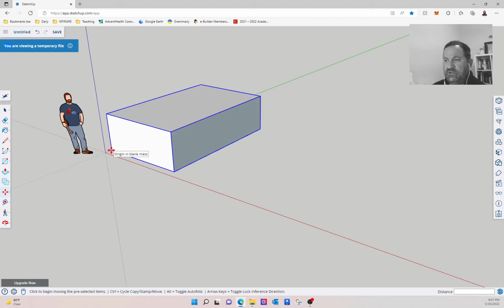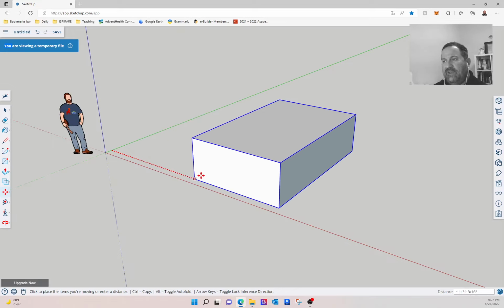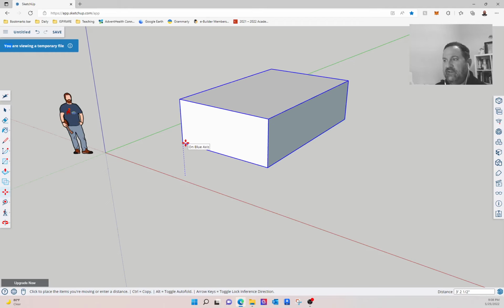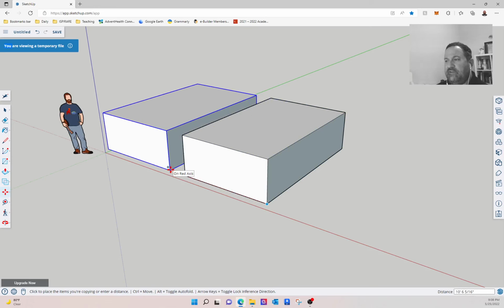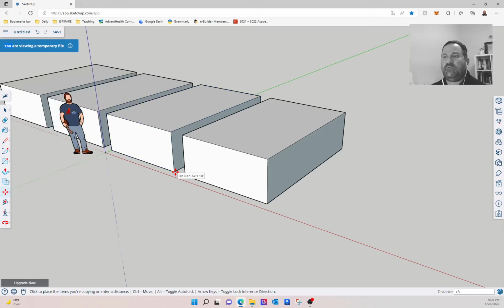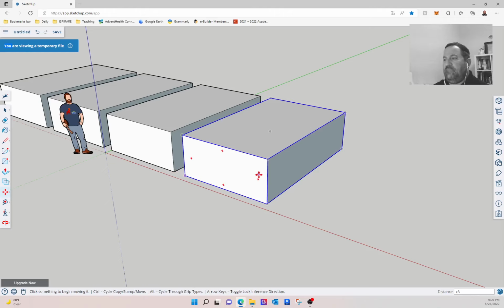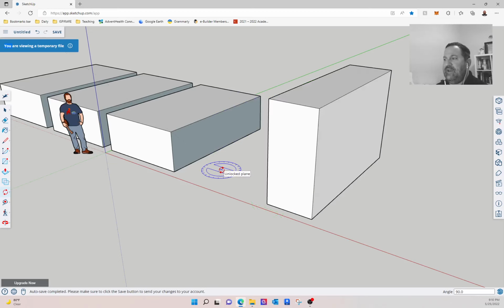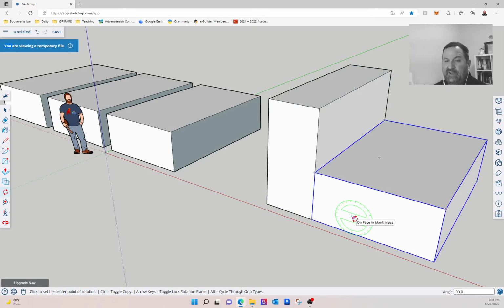SketchUP 101: move rotate